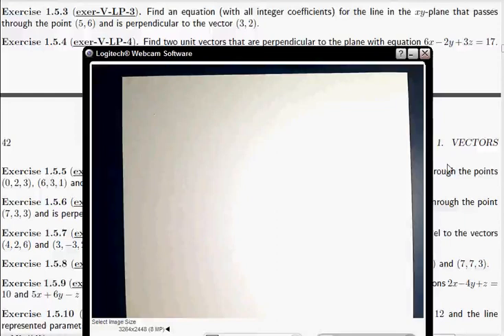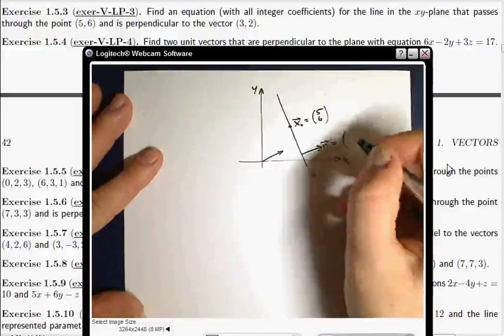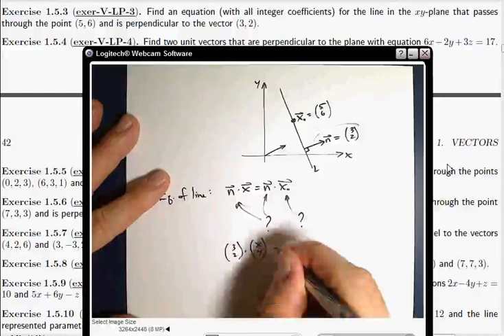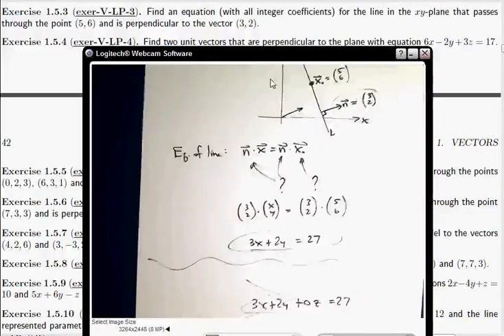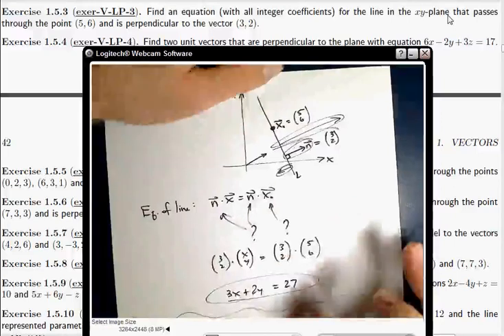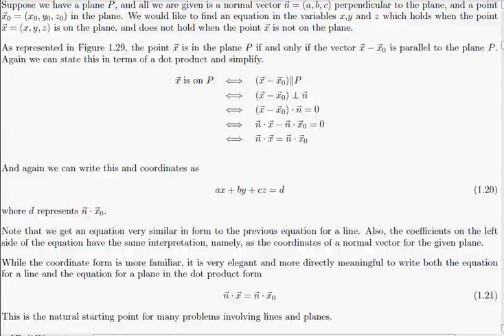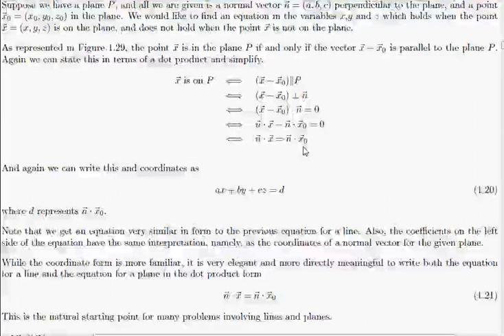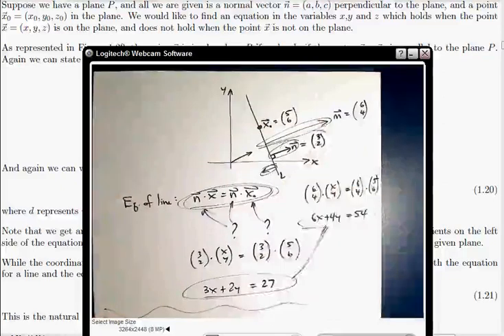Solution to Exercise V LP 3